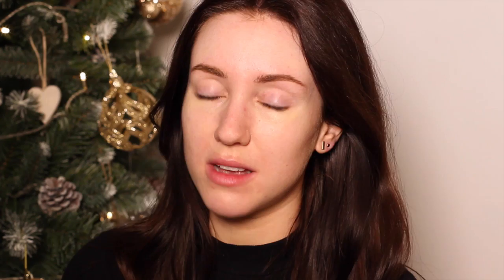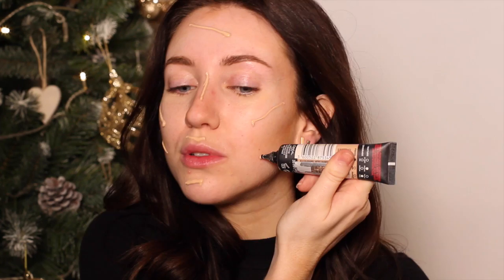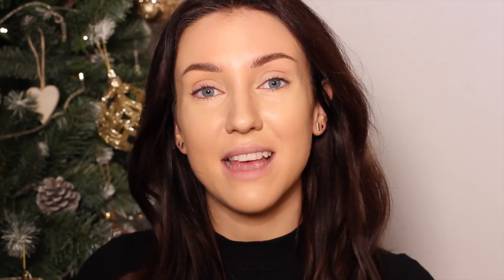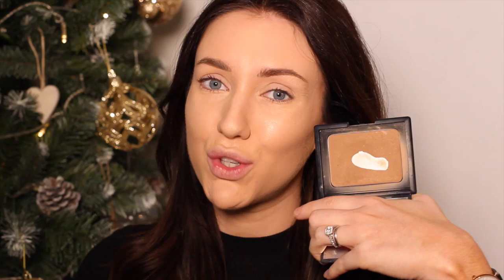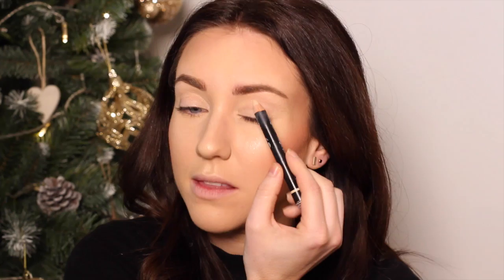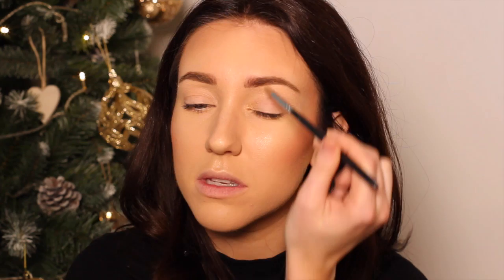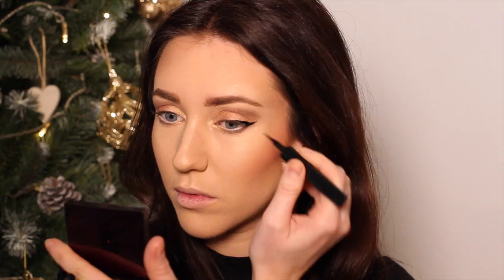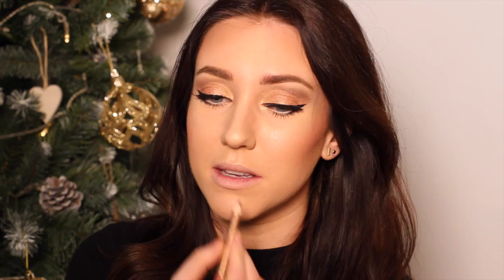NYE / New Years Eve Makeup Tutorial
Hey everyone! I wanted to show a New Year look that was glowy and shimmery and which you could pair with a look of your choice! I really like this look so I hope you like it too! ( Sorry if I appear grumpy at all. My dog has just had a nasty operation :S )
Thank you so much for all of you support, I really mean it!!! xxx

PRODUCTS USED
Nars Multiple - Cappadoce
Loreal infallable 24hr matte - Rose beige
Maybelline eraser eye - light
Mac prep and prime - light boost
Laura Mercier Secret Brightening Powder
Sleek - Precious metals (champagne colour used)
Collection 2000 pressed powder
Rodial illuminating powder
Nars Laguna Bronzer
Ben Nye - Peach
Urban Decay Anti age primer
Anastasia Brow biz in Soft brown
Maybelline brow drama - medium brown.
Rodial instaglam - magic pen
Charlotte Tilbury - eye cheat
Urban Decay - Naked 2 (Half baked, Chopper and Busted)
Loreal Super liner- black lacquer
H&M lashes

Lisa Gregory
Suite 254
209 City Road
Cardiff,
Wales, UK,
CF24 3JD

Camera: Canon EOS Kiss X5